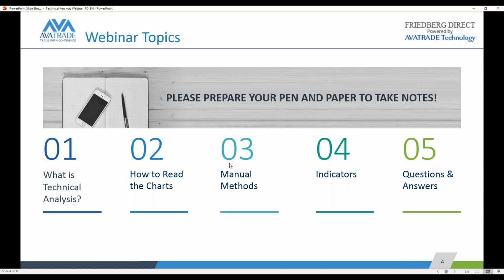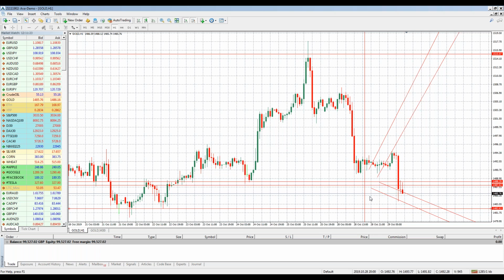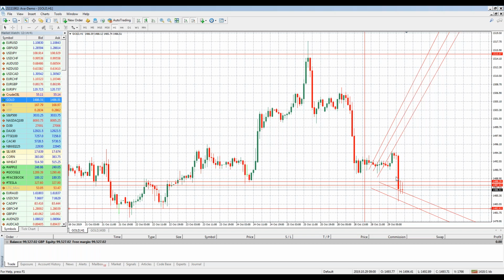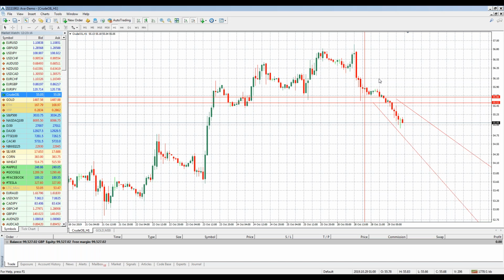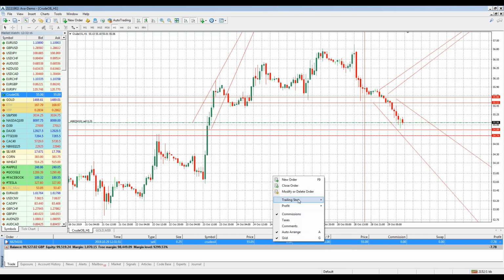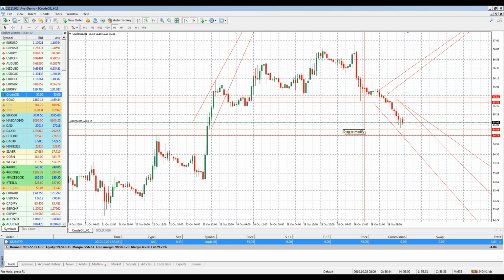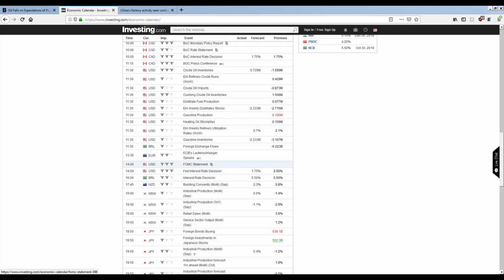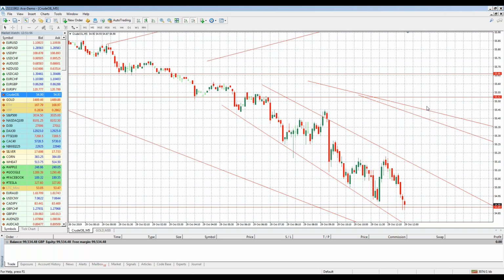29/10/2019 - Technical Analysis of Live Market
This webinar is held by AvaTrade on a regular basis.

1) Introduction to Webinar
2) Introduction of presenter & Participants
3) Webinar Topics & Process
4) What is Technical Analysis
a. What is the logic
b. Influencing Factors
i. Fundamental Events
ii. Investor Psychology
5) How to Read the Price Charts
a. Up Bars
i. Meaning
ii. Opening & Closing Levels
iii. Shadows
b. Down Bars
i. Meaning
iii. Shadows
6) Manual Methods
a. Support & Resistance Levels
b. Trend Channels
7) Indicators
a. Bollinger Bands
b. RSI
c. Moving Average
8) Finalization
9) Questions & Answers